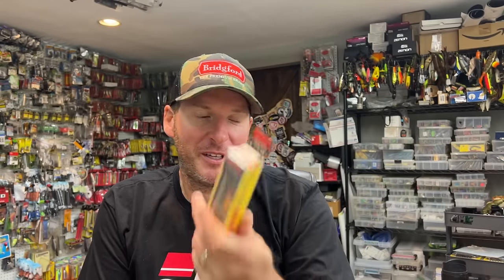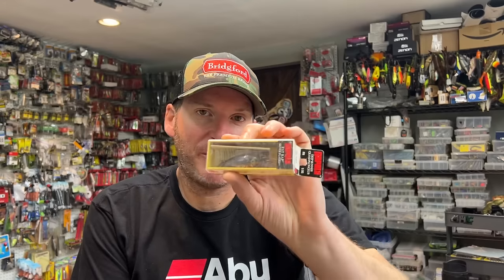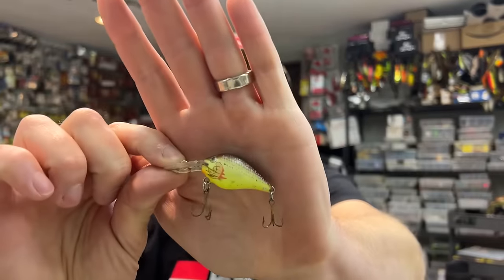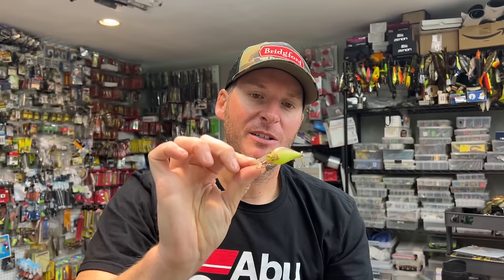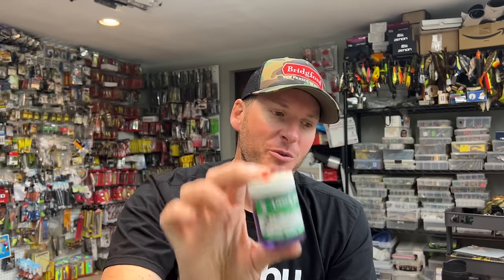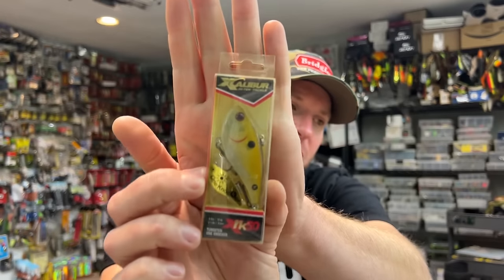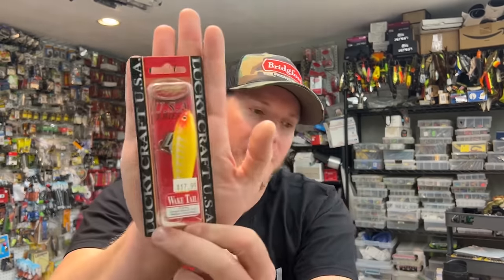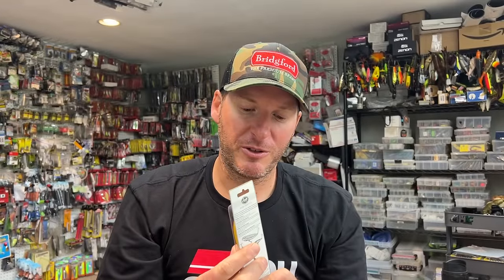My All-Time Favorite DISCONTINUED Fishing Lures! Do You Have Any?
I’m a tackle junky and I can’t pass any of these up when i see them for sale because they are my all time favorite discontinued fishing lures!

LINKS TO BAITS DISCUSSED IN THIS VIDEO:
1)

2) Share my videos on your social media platforms!
4) If you enjoy the content and want to see more of it.  Consider donating to the channel to show your support for future video creation.  Very much appreciated!